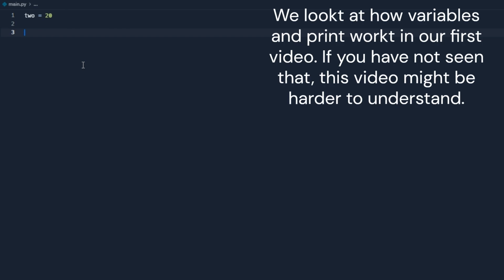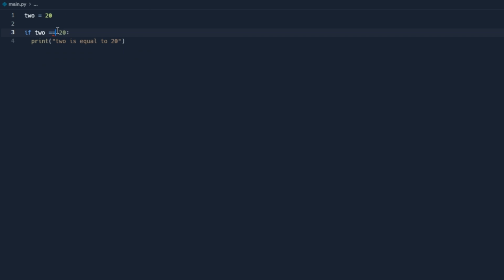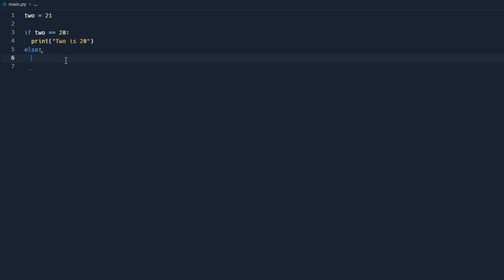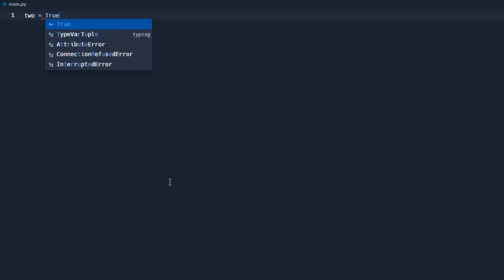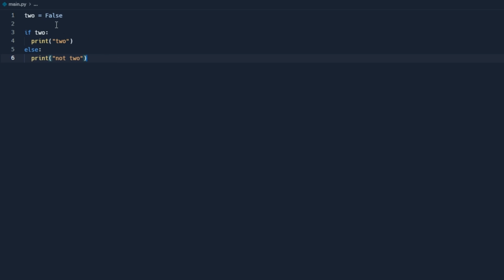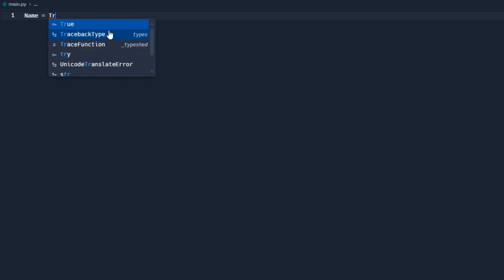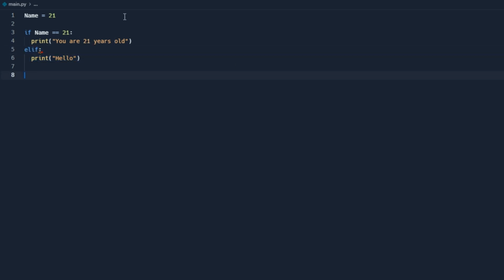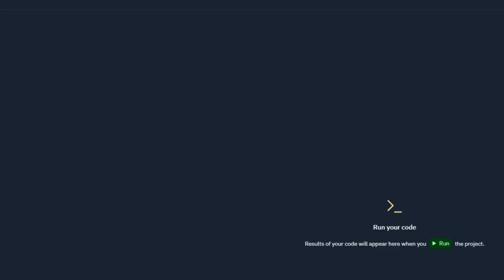Learn Basic Python! "If statements, True and False" #2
This is part 2 of our python guide. Today we talk about If statements and how you can use True and False!